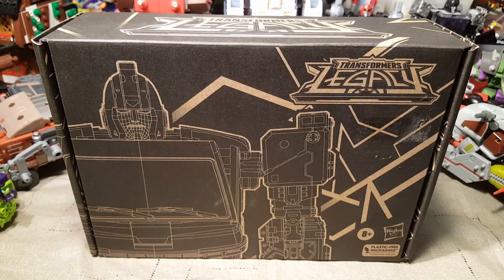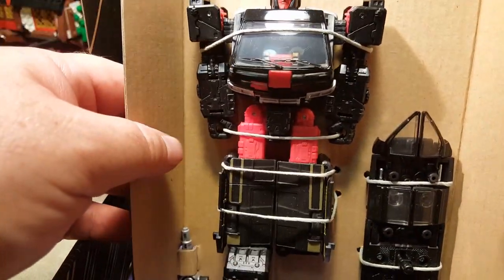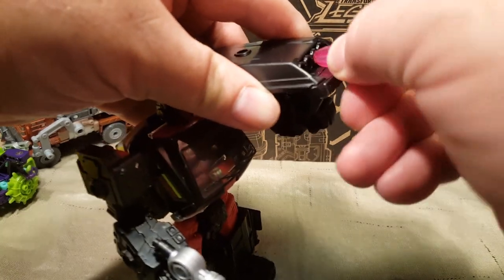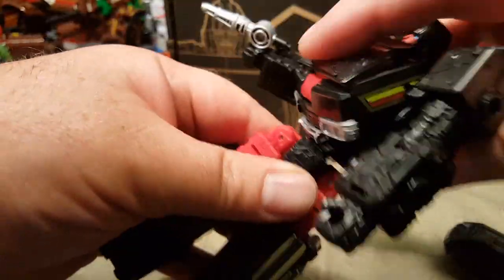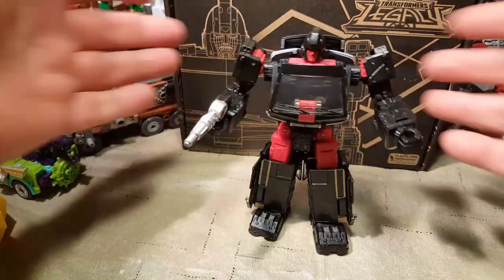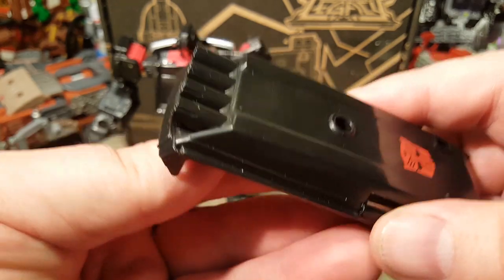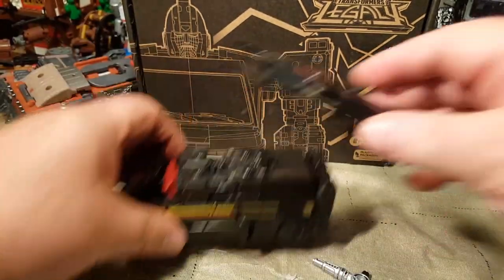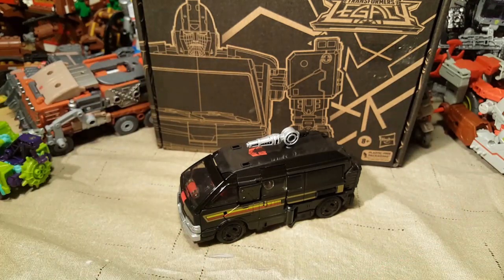DK-2 Guard Transformers Legacy Review